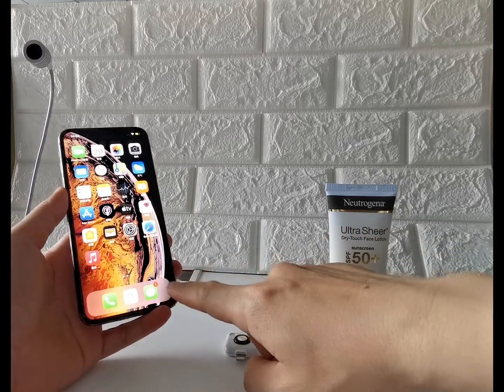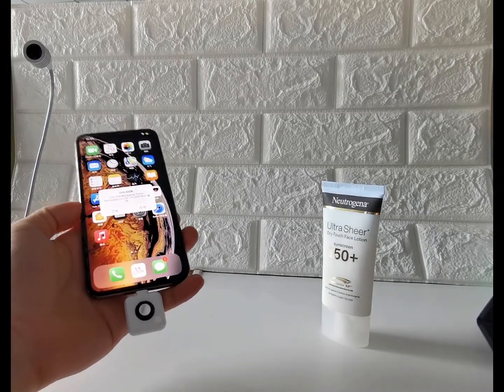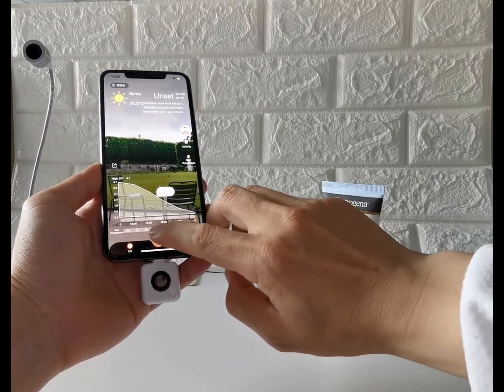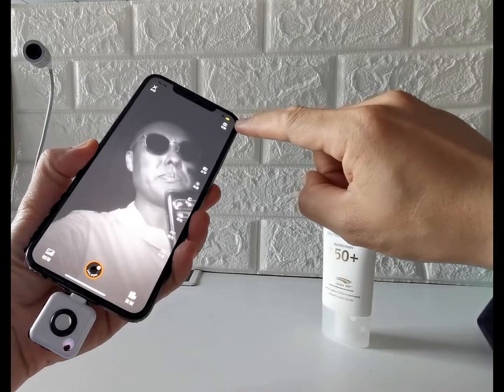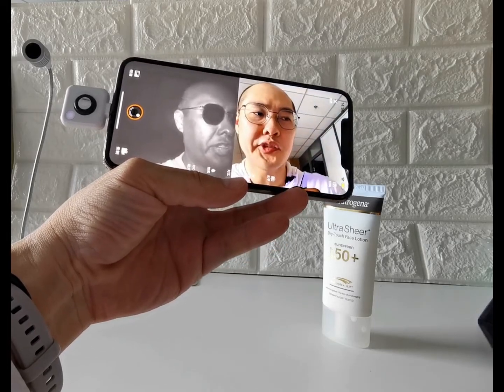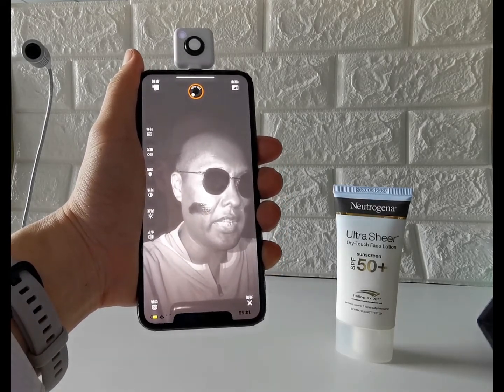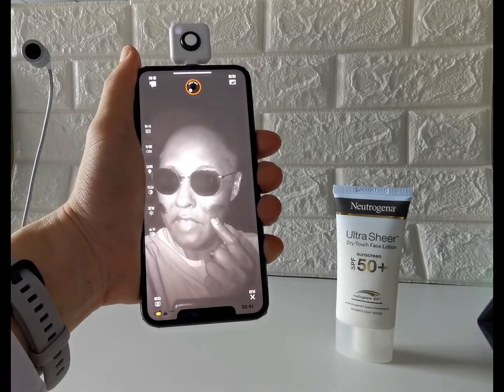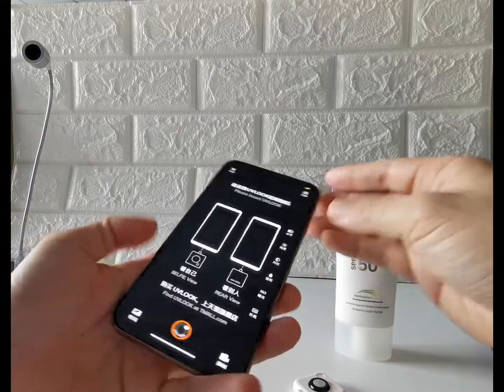UVLOOK Mini UV camera with iPhone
UVLOOK Mini UV camera to help users to assess their sunscreen protections.  It works with Apple devices (iPhone & iPad).